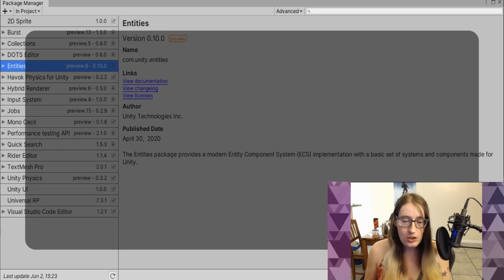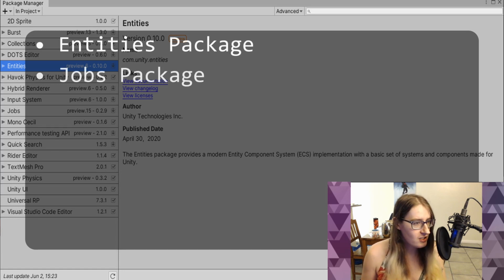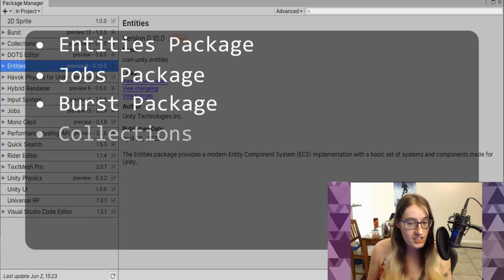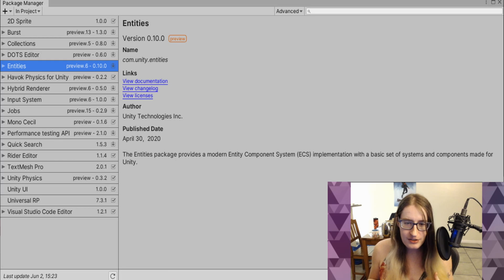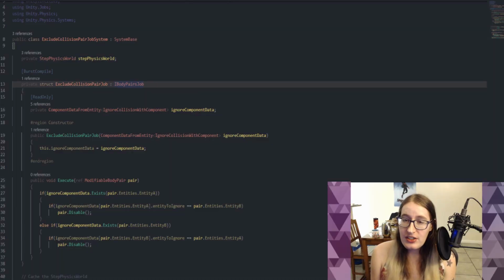What is Unity DOTS and ECS? An overview.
In this video I break down what Unity DOTS is. I touch on when you should consider using it, and talk about so pros and cons to it.

Become a supporter and see your name at the end of videos!

Play my game jam games and asset demos on itch